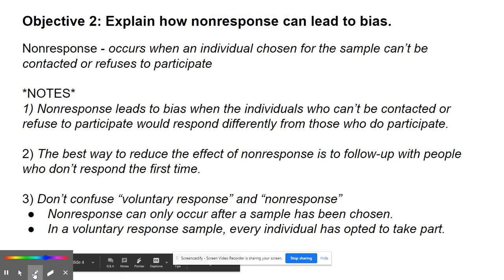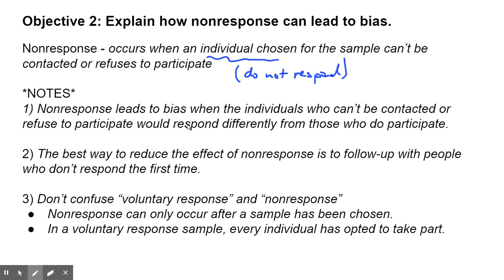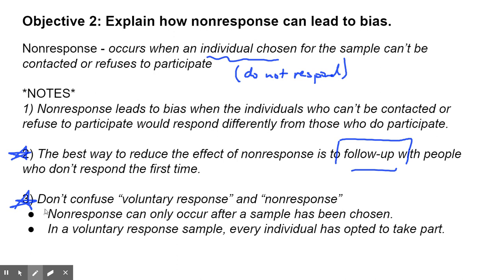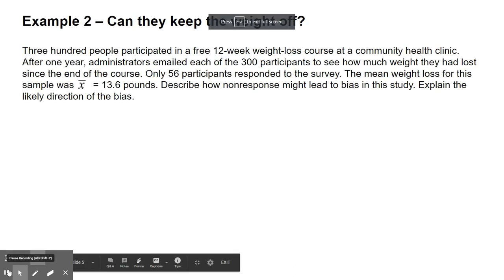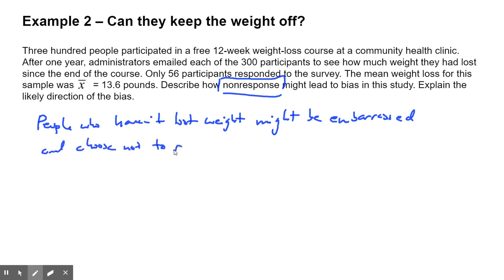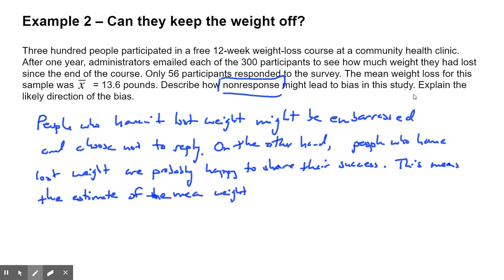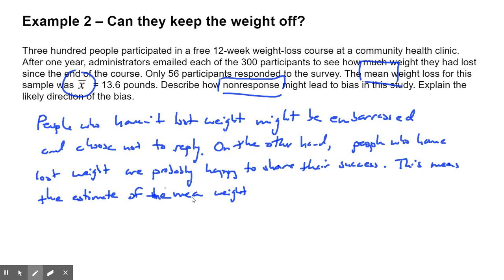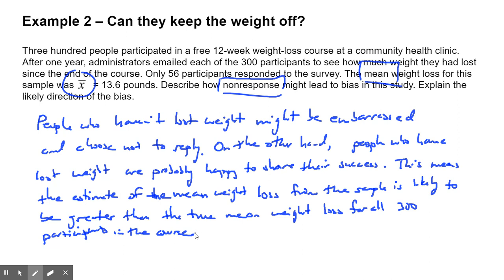stats 3.5 - sampling and surveys #2